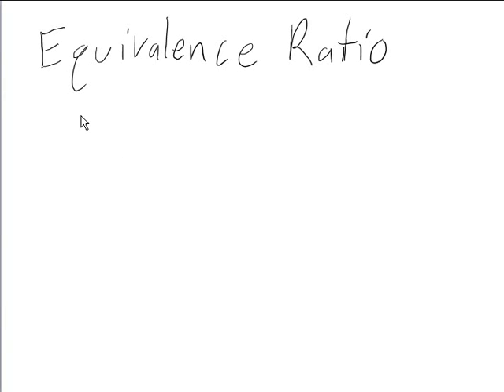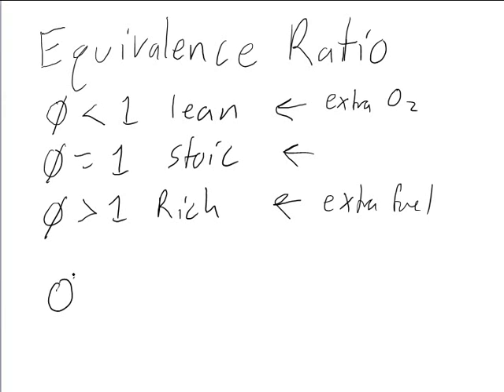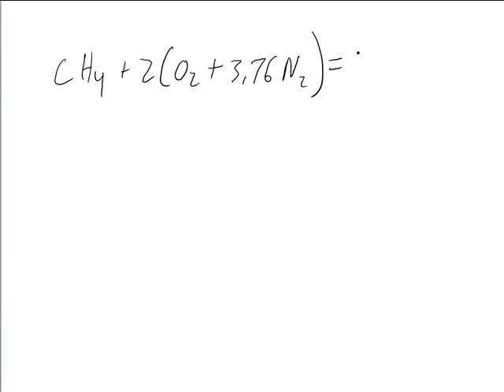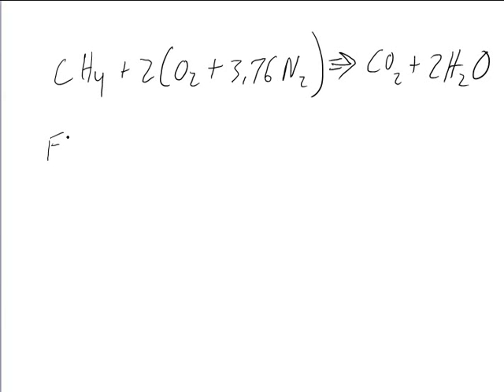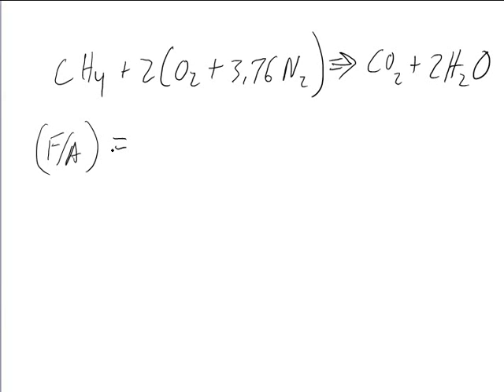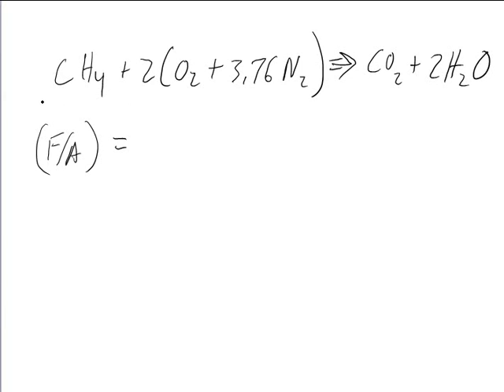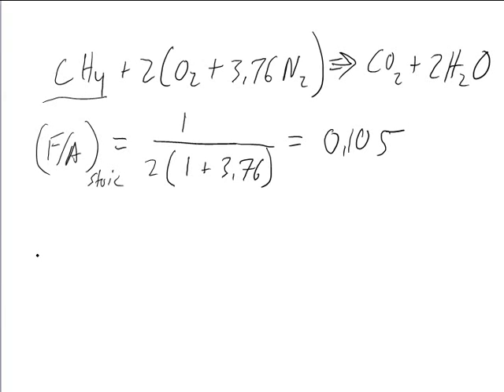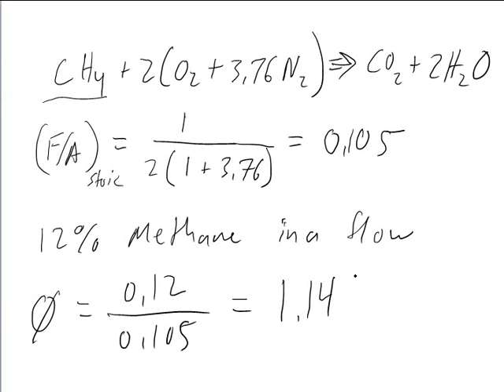Calculating Equivalence Ratio